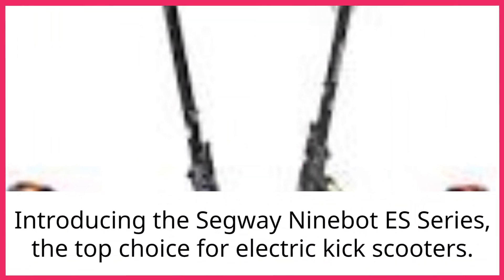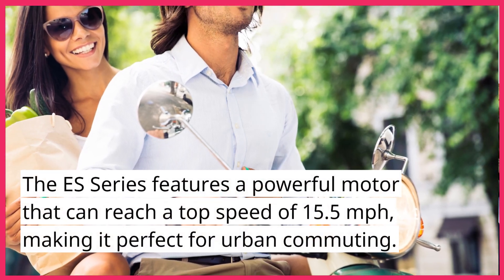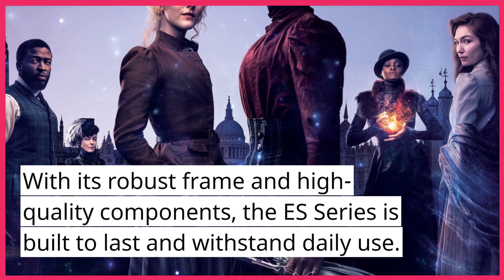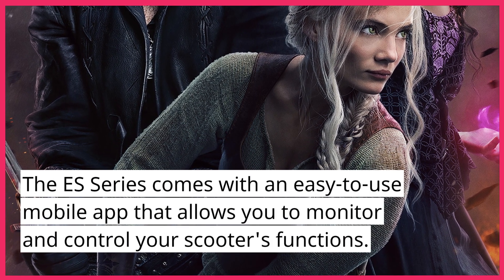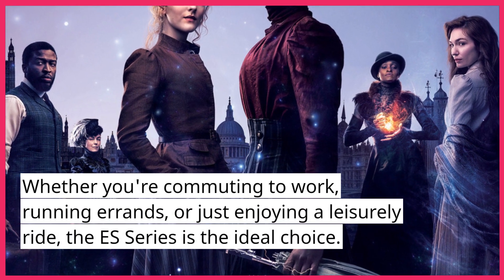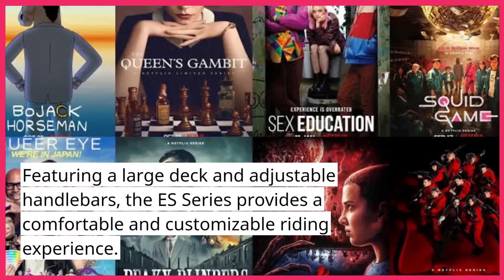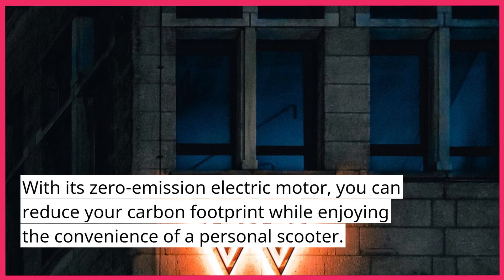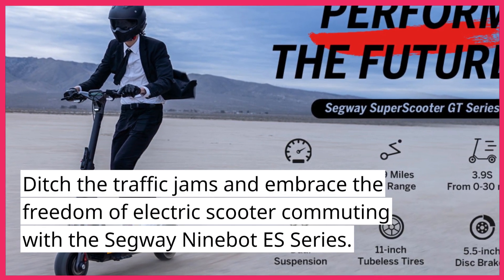Segway Ninebot ES Series Electric KickScooter Review